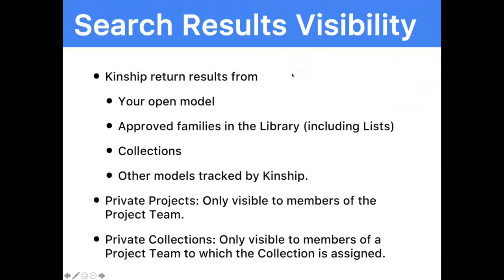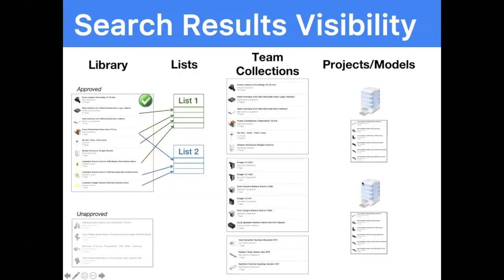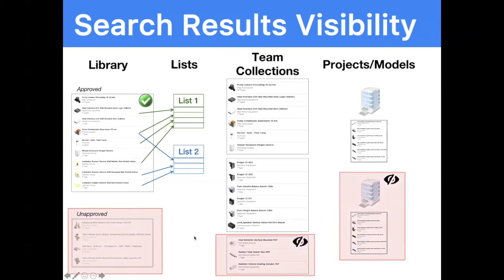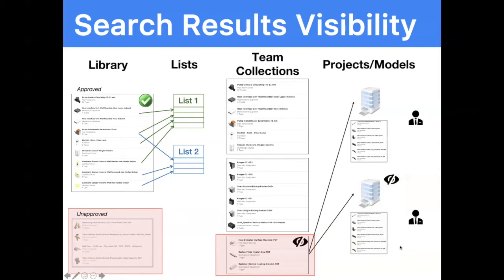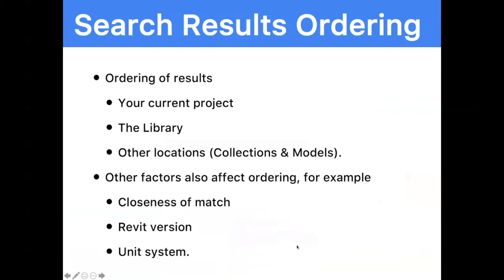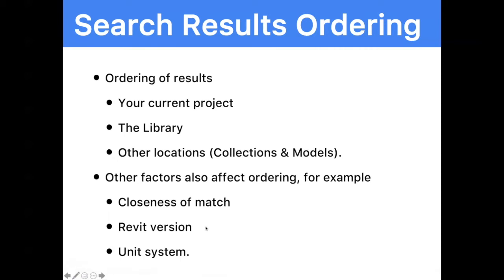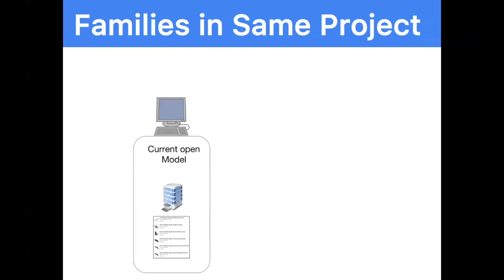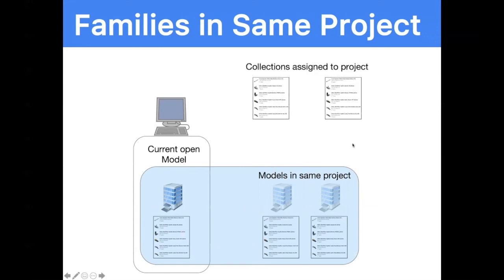Kinship User Training 5: Search Part 2